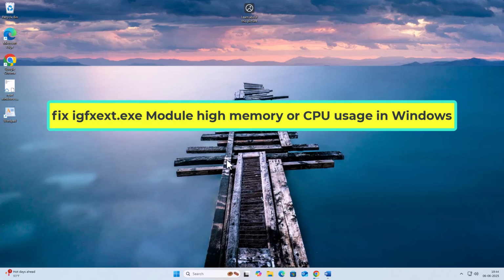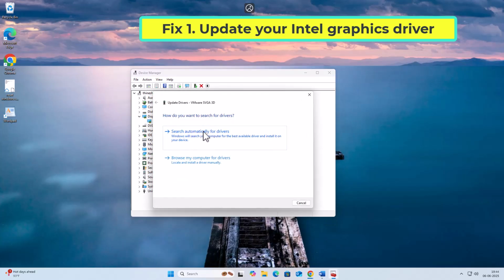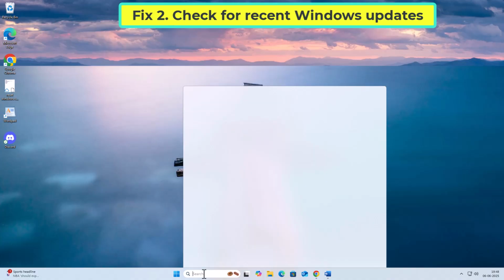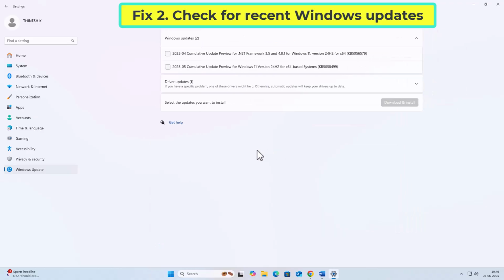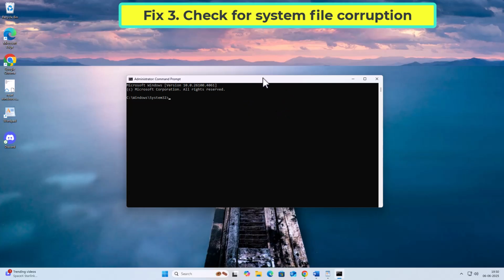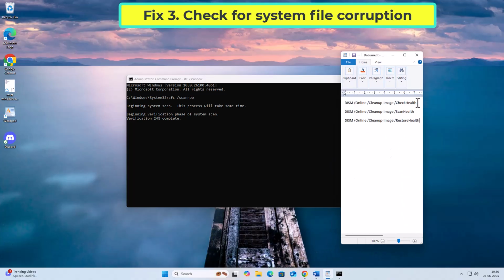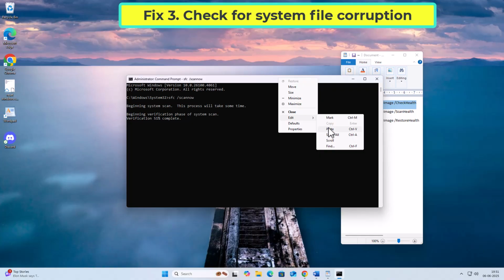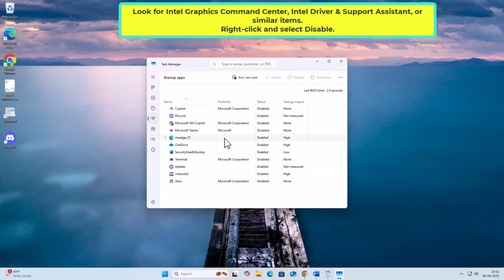(FIXED) igfxext.exe Module high memory or CPU usage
# fix igfxext.exe Module high memory or CPU usage

cmd :
sfc /scannow